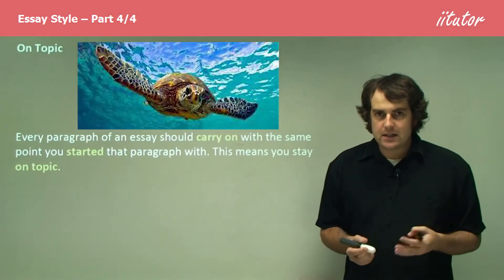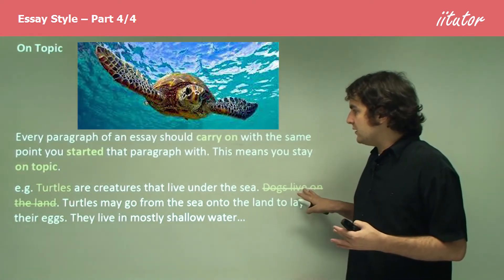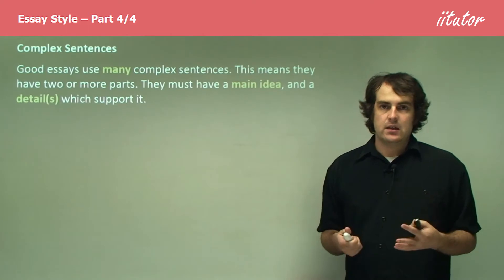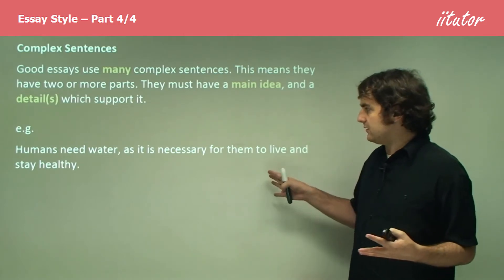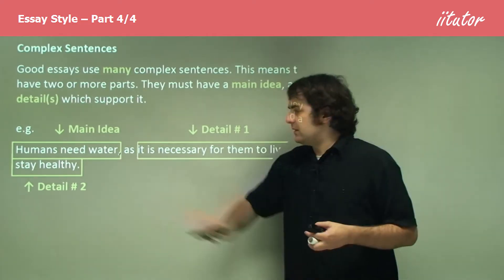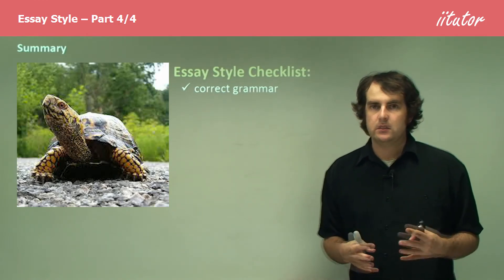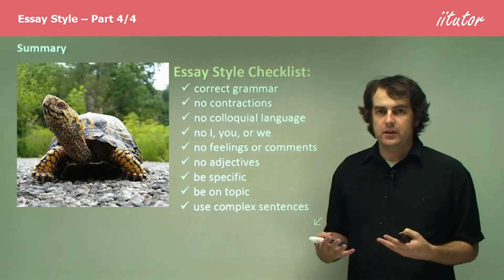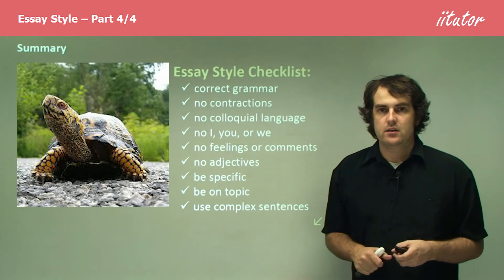💯 Essay Style #4/4 Stay On Topic in Essay Writing | Complex Sentences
On Topic
Every paragraph of an essay should carry on with the same point you started that paragraph with. This means you stay on topic.

e.g. Turtles are creatures that live under the sea. Dogs live on the land. Turtles may go from the sea onto the land to lay their eggs. They live in mostly shallow water…

Complex Sentences

Good essays use many complex sentences. This means they have two or more parts. They must have the main idea and detail(s) which support it.

e.g. Humans need water, as it is necessary for them to live and stay healthy.